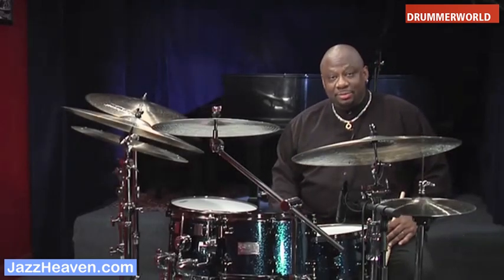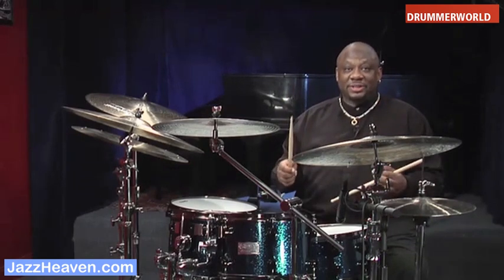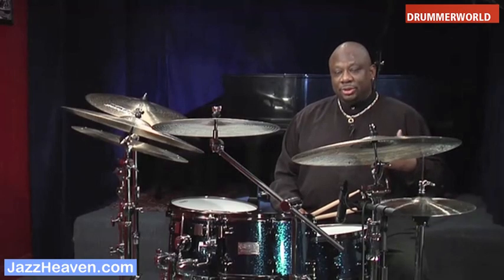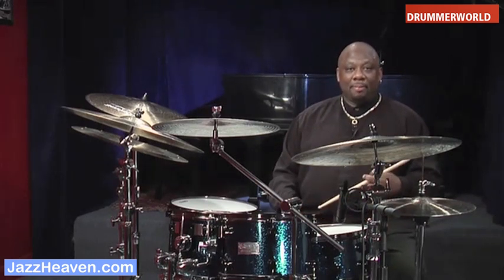Ralph Peterson (Drum Clinic): Feathering the Bass Drum - JazzHeaven.com Instructional Video Excerpt